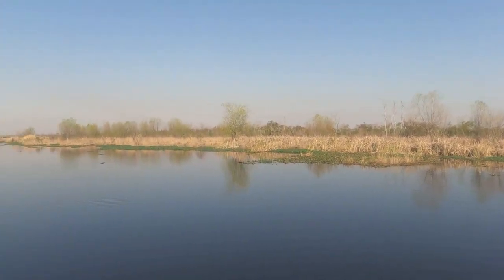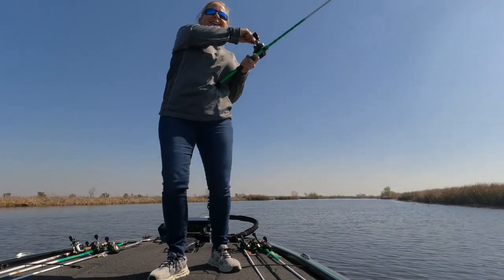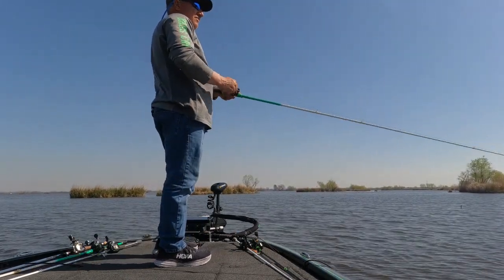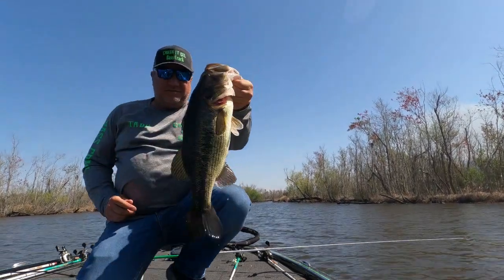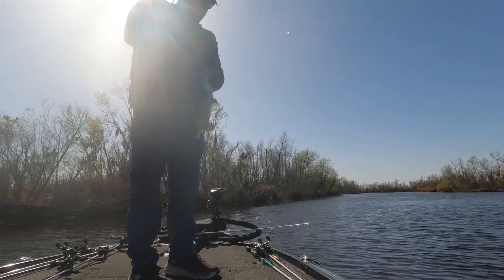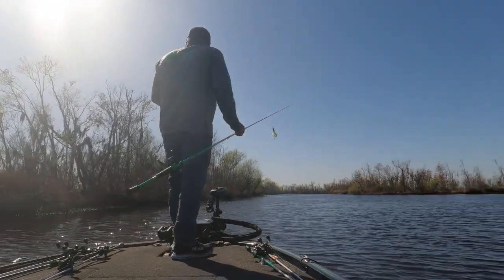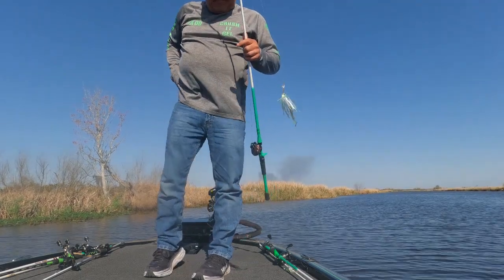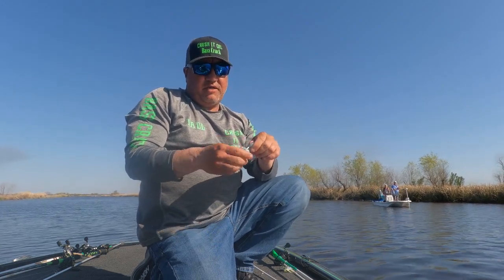How many of y'all fish with your spouse??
Me & Tadd love fishing together and just being on the water.  And on that rare occasion that I may catch a fish or two more than Tadd it is only a compliment to him for teaching me! How many of y'all fish with your spouse?